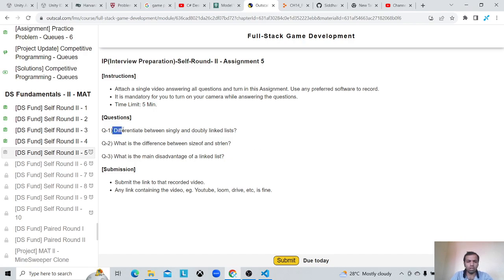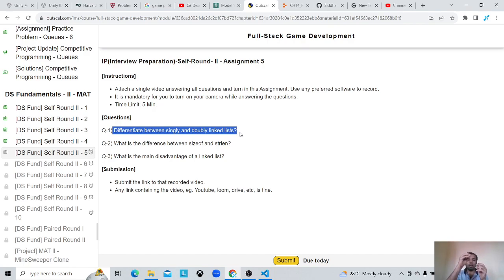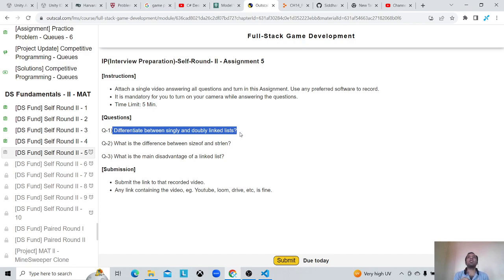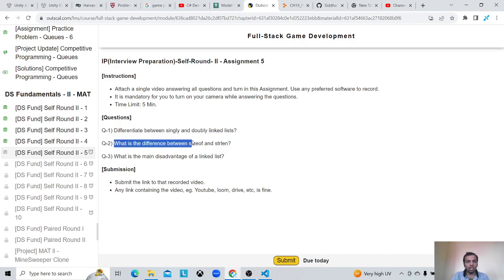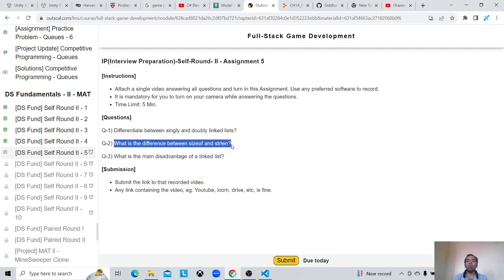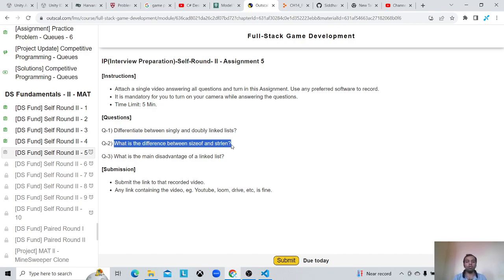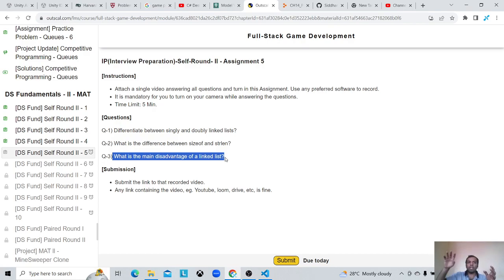Siddharth Varde - Data Structures Fundamentals 2 Mat2 Answer5 (Outscal)